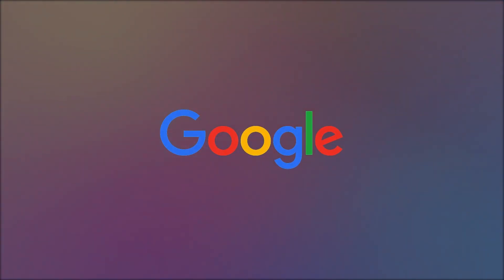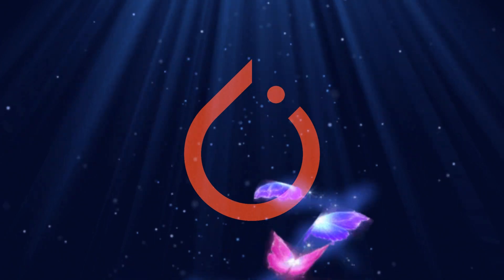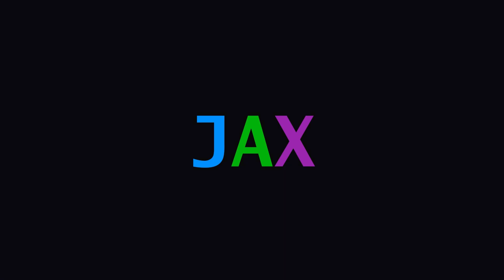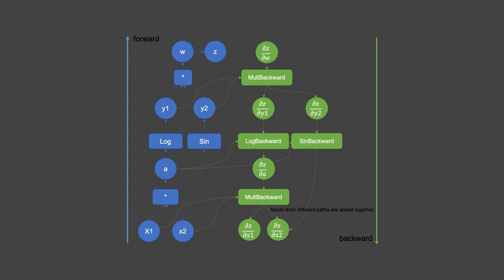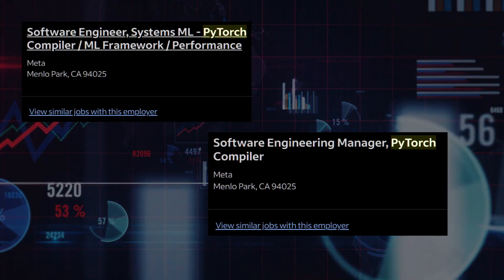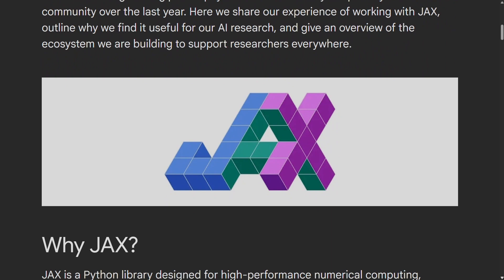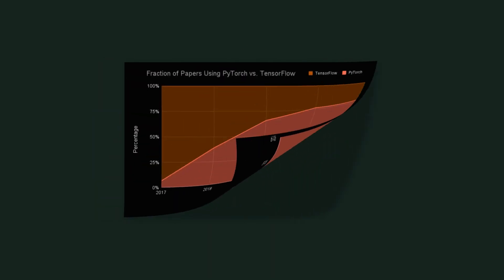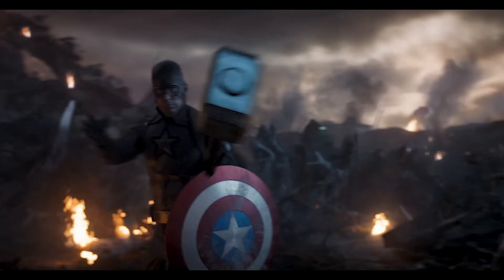PyTorch vs TensorFlow vs JAX: The Ultimate Comparison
PyTorch vs TensorFlow vs JAX: The Ultimate Comparison! Dive into this in-depth analysis of three leading machine learning frameworks—PyTorch, TensorFlow, and JAX. Discover their strengths, weaknesses, and best use cases for deep learning, research, and production. Whether you're a data scientist, ML engineer, or beginner, we break down performance, ease of use, scalability, and more to help you choose the right framework for your projects. 📊

🔍 What You'll Learn:

Key features of PyTorch, TensorFlow, and JAX
Performance benchmarks and real-world applications
Which framework suits research vs production
Pros and cons for beginners and experts
💡 Why Watch? Get actionable insights to boost your machine learning workflow and stay ahead in 2025! Don’t miss our expert tips and side-by-side comparisons.

Drop a comment with your favorite framework or questions.